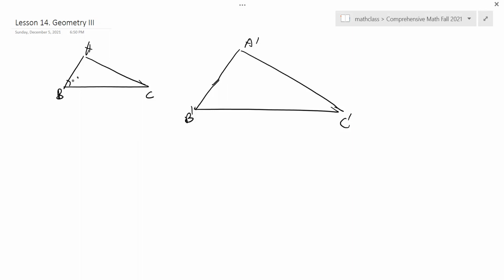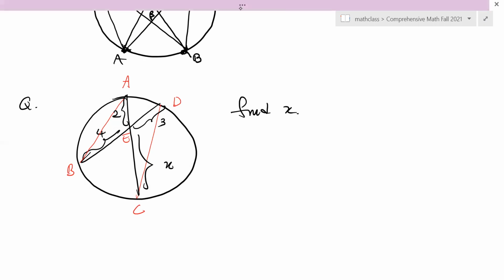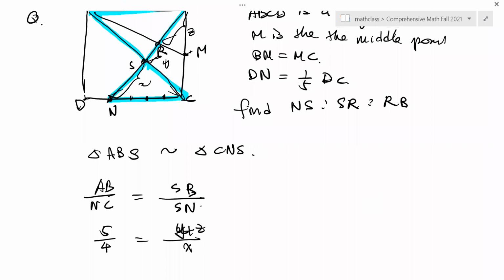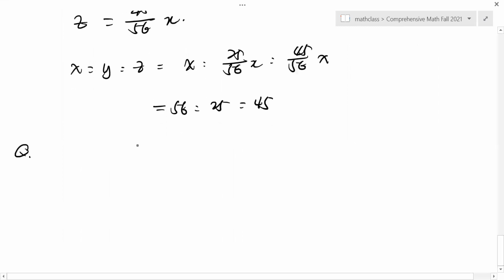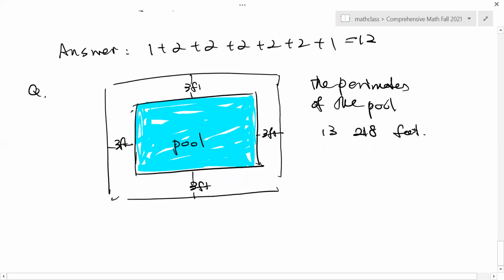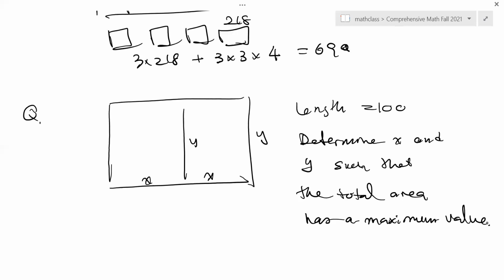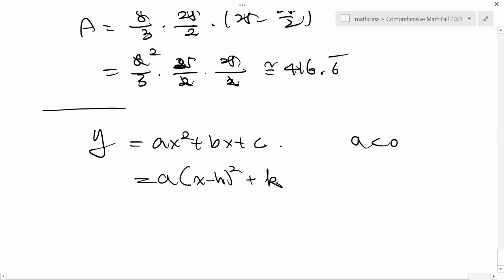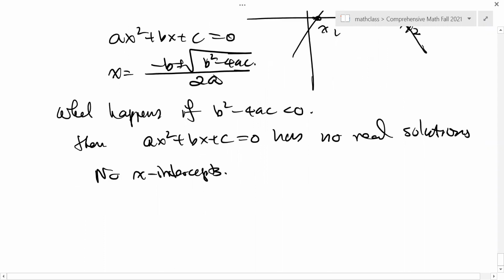Comprehensive Math Lesson 14 Geometry III